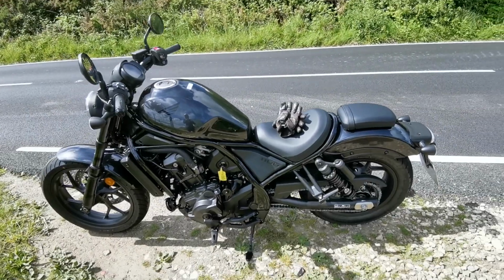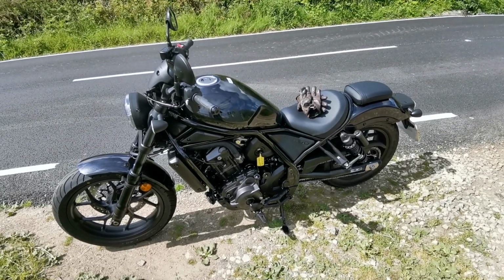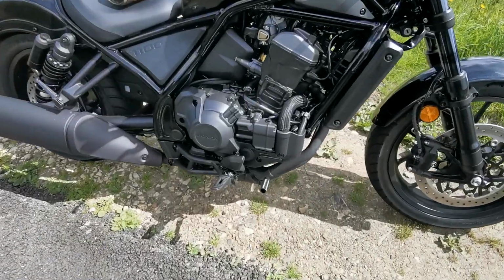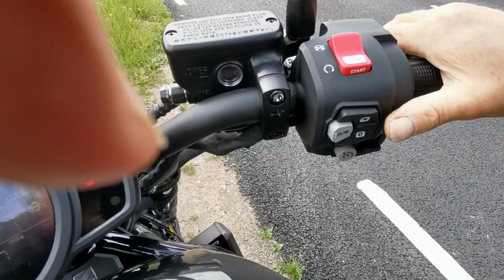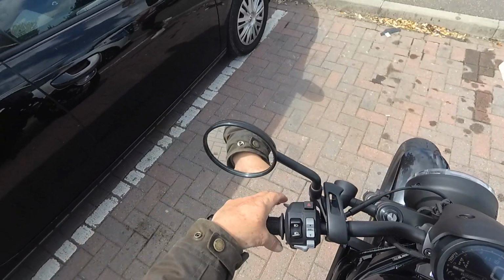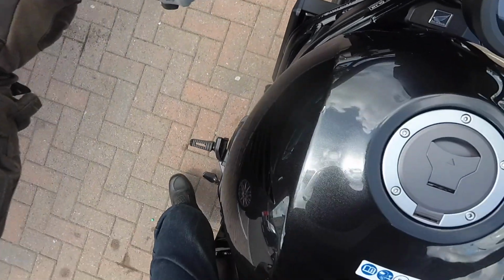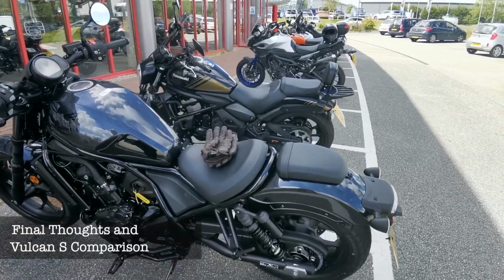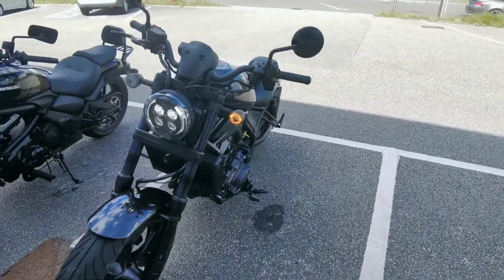Honda Rebel 1100 DCT Test Ride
I take the brand new Honda CMX 1100 Rebel power cruiser out for a ride and find it very impressive. I also compare with my Kawasaki Vulcan S, a bike of similar size if not displacement. I point out a couple of weaknesses and ponder the amazing DCT gearbox which gives in daily use a magic carpet ride. Feedback and comments welcome, but please don't point out the horrendous audio, which I already have. This was in part due to equipment failure. something to learn from. I'm also going to junk my Vlogging camera for something a bit more tried and tested. However, I hope this video adds to the depth of knowledge on this bike, especially from the viewpoint of the shorter rider.